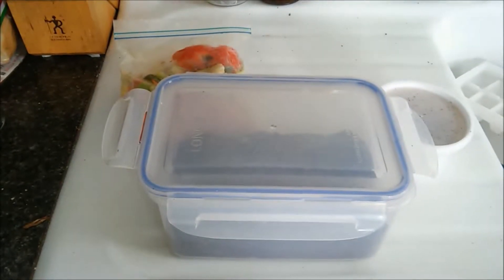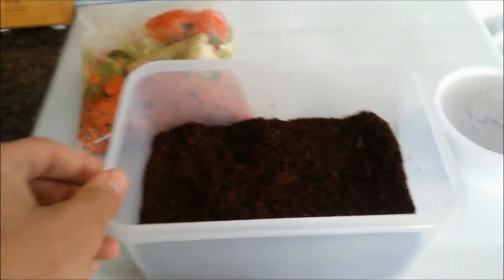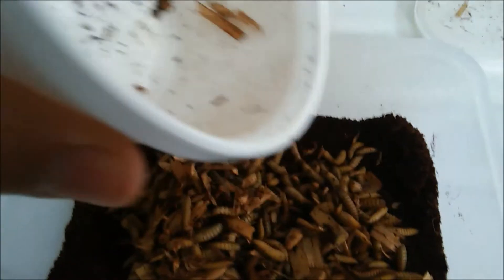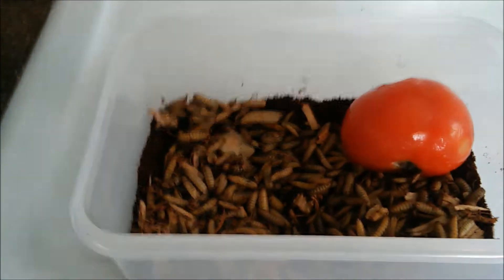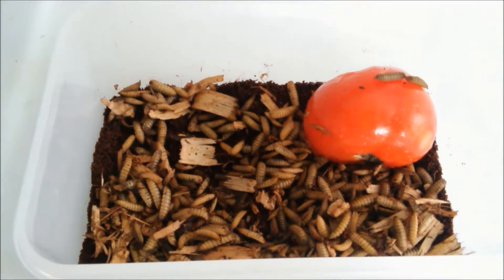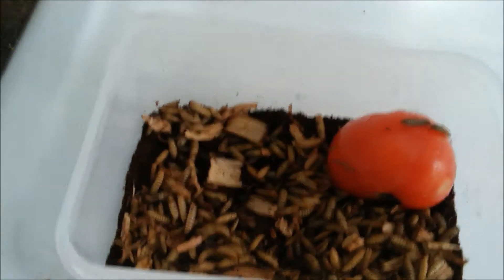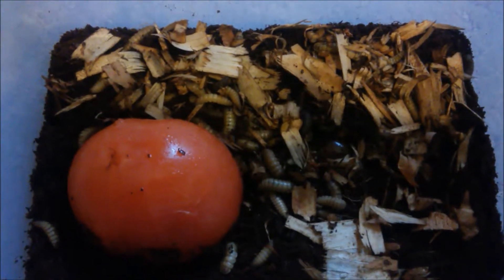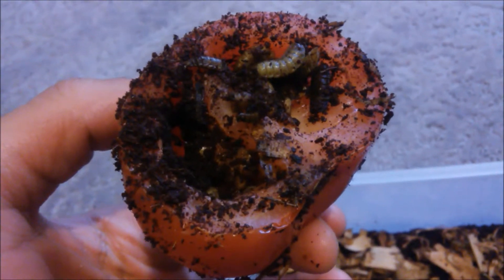Urban Vermiculture- The Black Soldier Fly Breeding Project Hermetia illucens! pt1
We ordered our BSF (Black Soldier Fly) larvae on Ebay. It's was snowing out when they came and they weren't moving at all. Now there ALIVE!!!